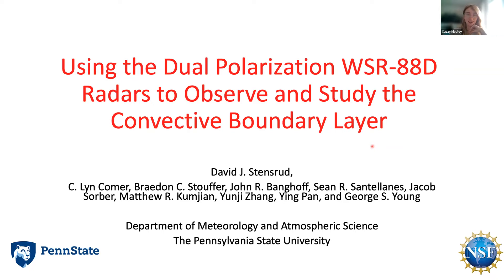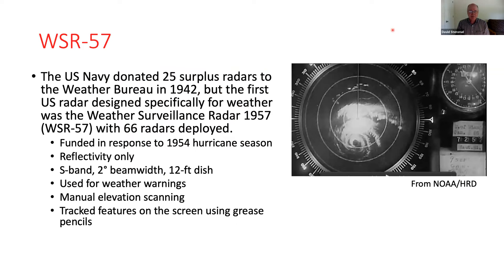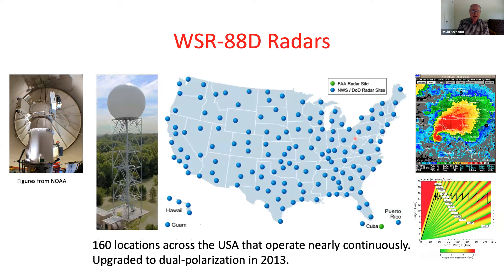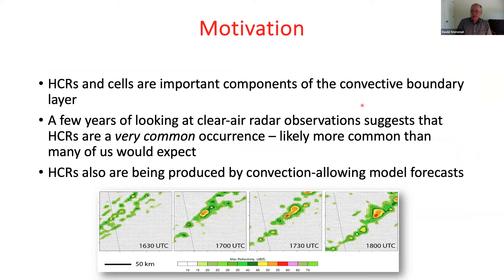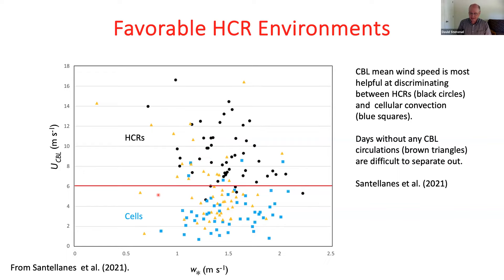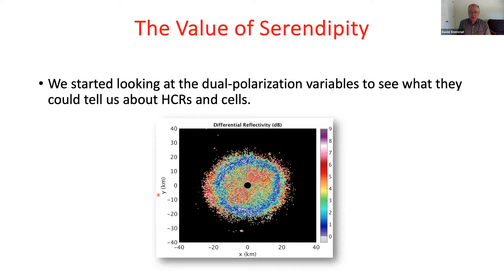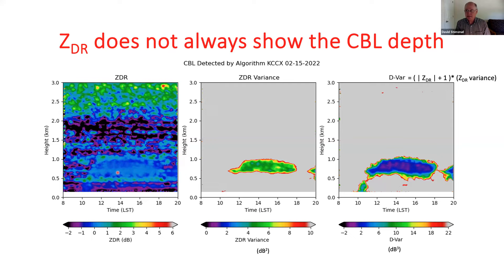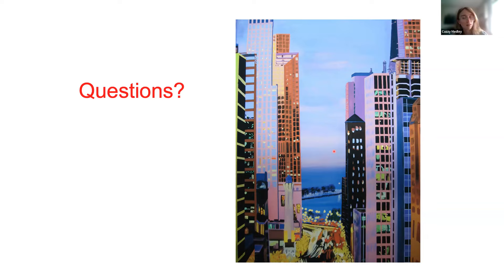Prof. David Stensrud | Using the Dual Polarization WSR-88D Radars to Observe & Study the CPBL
FULL TITLE: Using the Dual Polarization WSR-88D Radars to Observe and Study the Convective Boundary Layer

Abstract
The WSR-88D radar network was developed to advance the National Weather Service’s warning mission for high-impact weather events.  The quality of the severe weather warnings issued from forecast offices across the US, and based upon observations from the WSR-88Ds, represents an incredible success story that can be discerned from the national news almost daily.  The original Doppler radars were upgraded to dual polarization in 2013 to provide more accurate rainfall estimation and the 160 radars in the network are currently undergoing a service life extension program to keep them operational until at least 2030.  A fortuitous outcome of the dual polarization upgrade is that it opened the door to an improved sampling of the convective boundary layer (CBL), which is the focus of this talk.

We have used observations from the WSR-88Ds to study horizontal convective rolls (HCRs) and cellular convection (cells) and their environments; explore multiple cases of wide HCRs over land; estimate the depth of the CBL; and estimate the depth of the entrainment zone at the top of the CBL.  Selected results from each of these research areas will be presented and discussed, along with a brief introduction to the dual polarization WSR-88D radar and network.

The main take home message is that the WSR-88D radars are a tremendous resource for sampling the CBL, providing routine observations that can help to advance our understanding of the boundary layer.

Biosketch
David Stensrud is a Professor and past Head of the Department of Meteorology and Atmospheric Science at The Pennsylvania State University.  His research has tended to focus on using model ensembles to predict severe weather events, but his work has also extended into data assimilation, convective-scale predictability, upscale feedbacks of deep convection on the environment, the North American monsoon, and the planetary boundary layer.  Prior to joining the Penn State faculty in 2014 he was a research scientist at the NOAA National Severe Storms Laboratory for nearly 30 years.  Stensrud received his BA in Mathematics and Meteorology from the University of Wisconsin-Madison, and his MS and PhD in Meteorology from The Pennsylvania State University. He has authored over 150 formal peer-reviewed publications, the book Parameterization Schemes: Keys to Understanding Numerical Weather Prediction Models and is a Fellow of the American Meteorological Society.